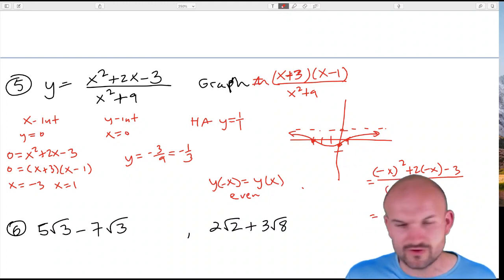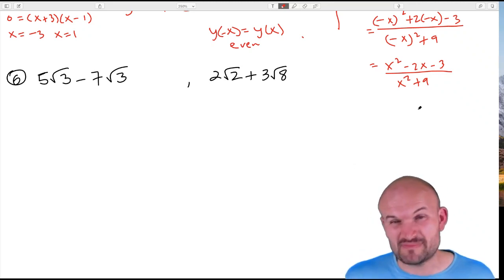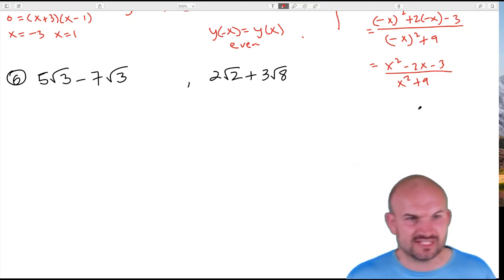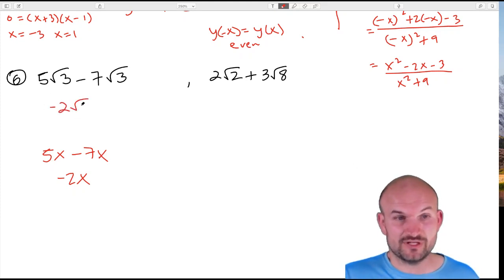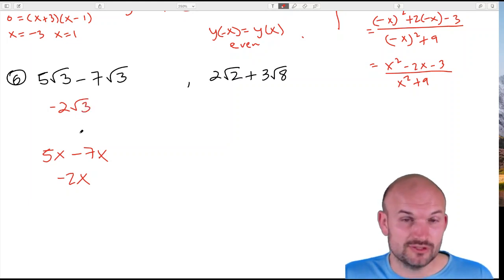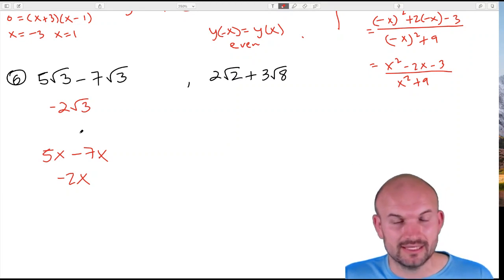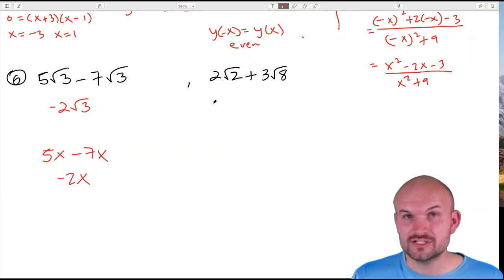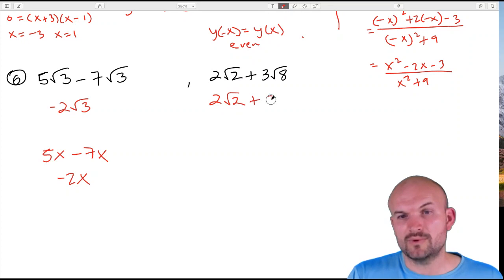How to Add Subtract Radicals Algebra 1